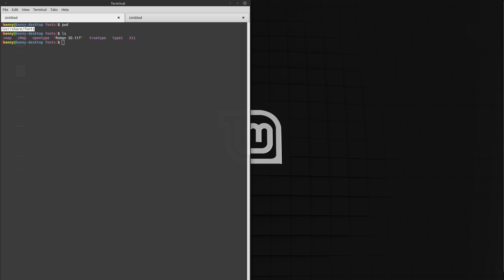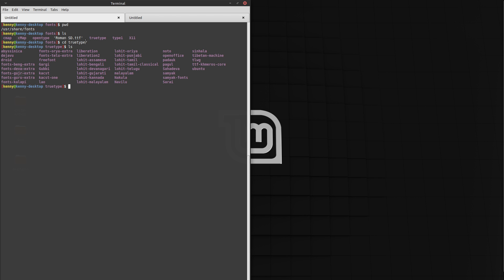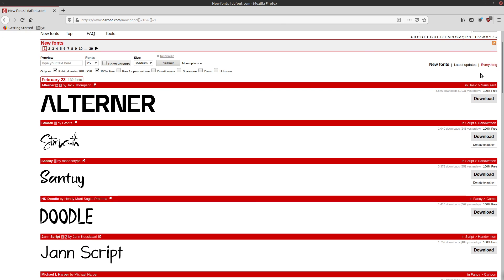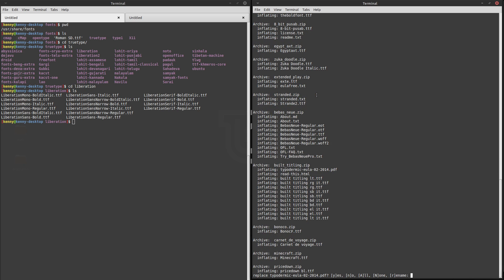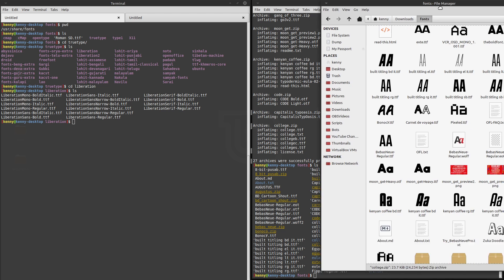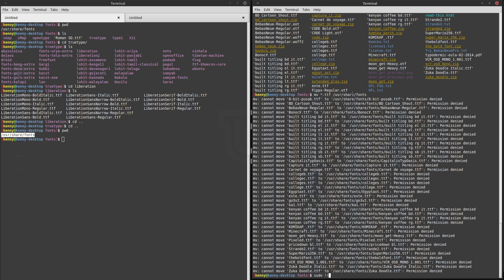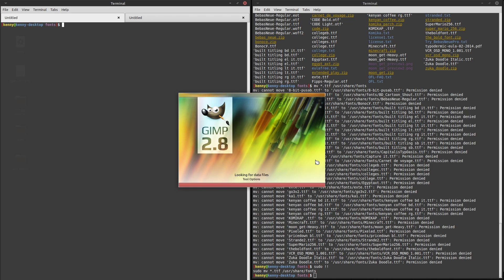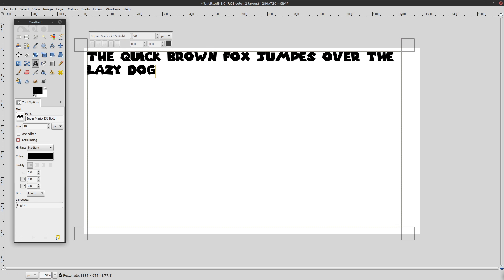🔠 How to Install Awesome Fonts in Any Linux System 🔠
In this video I show you how to install both local fonts and system wide fonts, I also show you where to get new fonts (dafont.com)

Dash
Xh9PXPEy5RoLJgFDGYCDjrbXdjshMaYerz

Zcash
t1aWtU5SBpxuUWBSwDKy4gTkT2T1ZwtFvrr

Chainlink
0x0f7f21D267d2C9dbae17fd8c20012eFEA3678F14

Bitcoin Cash
qz2st00dtu9e79zrq5wshsgaxsjw299n7c69th8ryp

Etherum Classic
0xeA641e59913960f578ad39A6B4d02051A5556BfC

USD Coin
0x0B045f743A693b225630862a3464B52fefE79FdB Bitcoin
bc1qyj5p6hzqkautq4d3zgzwfllm7xv9wjeqkv857z

Ethereum
0x35B505EB5b717D11c28D163fb1412C3344c7684d

Litecoin
LQviuYVbvJs1jCSiEDwWAarycA4xsqJo7D

DOGE
D7MPGcUT4sXkGroGbs4QVQGyXqXd6QfmXF